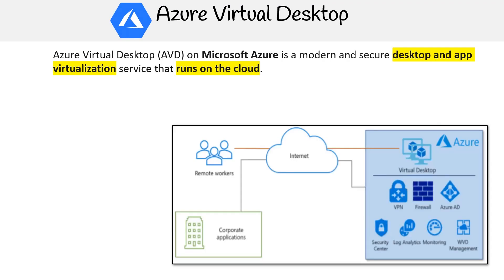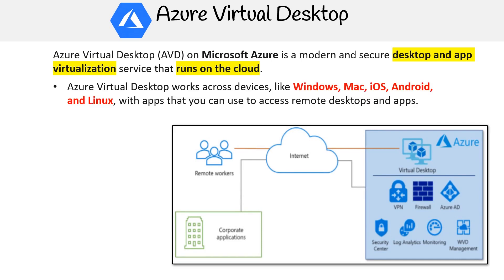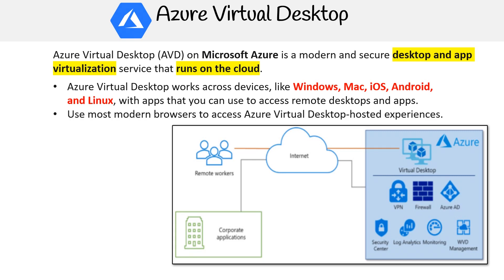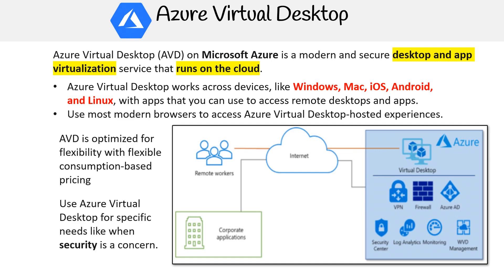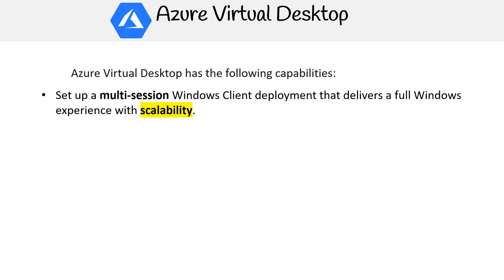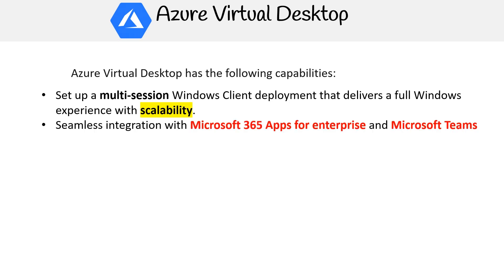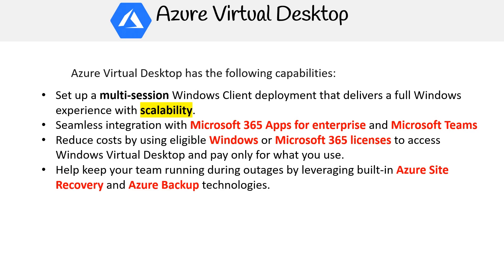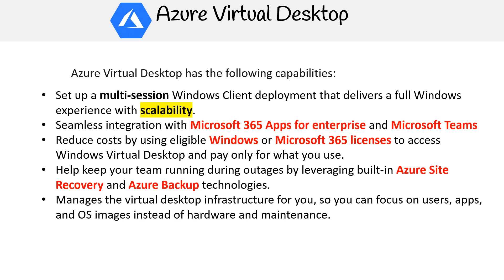MS 900 — Azure Virtual Desktop